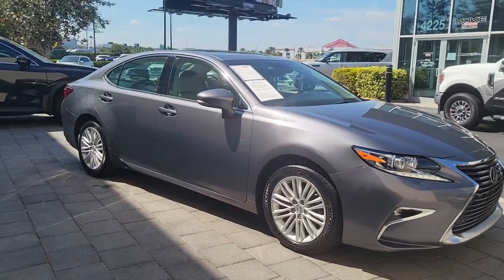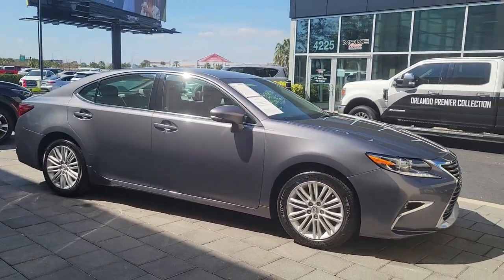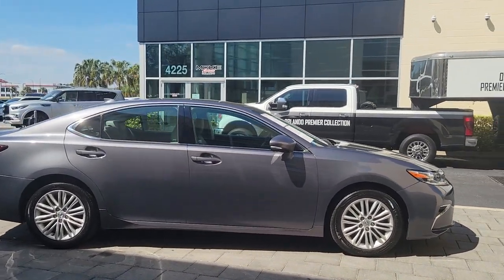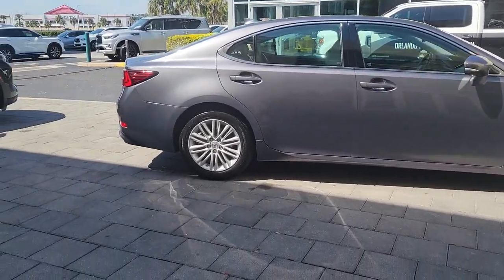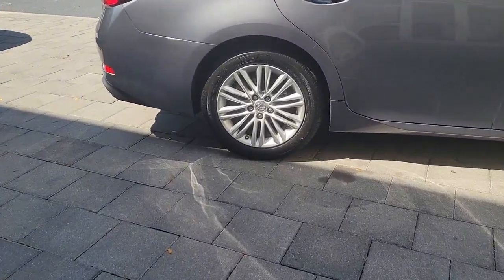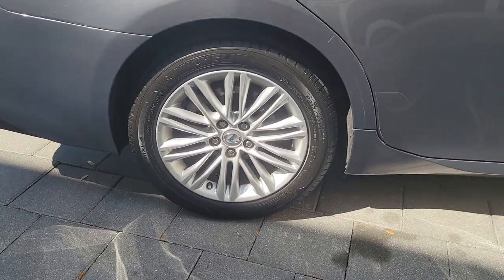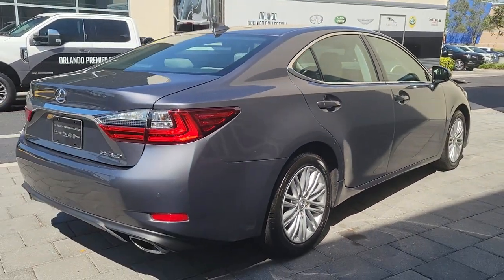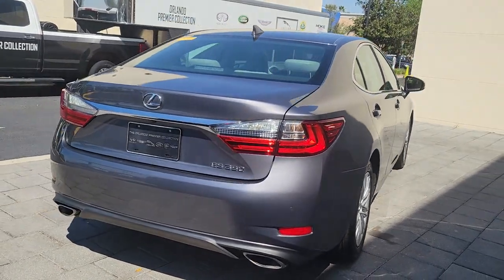2016 Lexus ES_350 Orlando, Winter park, Clermont, Merritt Island, Tampa, FL U014286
Used 2016 Lexus ES_350 4dr Sdn available in Orlando, Florida at Orlando Infiniti

Orlando Infiniti
4237 Millenia Blvd

Clean LOW MILES - 64227! FUEL EFFICIENT 31 MPG Hwy/21 MPG City! PRICED TO MOVE $2000 below Kelley Blue Book! Heated Seats Sunroof Navigation Dual Zone A/C Keyless Start CD Player Alloy Wheels NAVIGATION SYSTEM PACKAGE AND MORE!SILVER PLUSSilver Plus vehicles are offered as pre-reconditioned or as-is. Many Silver Plus vehicles have the balance of the manufacturers warranty remaining and are eligible for the extended protection plans. Silver Plus vehicles come with a comprehensive CARFAX report. Silver Plus vehicles qualify for competitive financing and can help alleviate negative equity. All Vehicles are detailed at delivery. 3-Day/300 Mile Vehicle Exchange or Return Program*: See Program Information page for details.KEY FEATURES INCLUDECD Player Keyless Start Dual Zone A/C.OPTION PACKAGESNAVIGATION SYSTEM PACKAGE EMVN advanced voice command casual-language voice recognition system Bluetooth hands free phone and automatic phonebook download capabilities Bluetooth streaming audio HD Radio w/iTunes tagging (complimentary traffic and weather) remote touch navigation controller w/side enter buttons MP3/WMA dual USB/iPod audio input plugs and Lexus Insider Lexus Enform App Suite destination search Yelp iHeartRadioVISIT US TODAYAnother great DEAL on a 2016 Lexus ES 350 from the Orlando Premier Collection featuring Aston Martin Orlando LOTUS Orlando Orlando INFINITI & MOKE America Orlando. The Orlando Premier Collection dealerships have consistently ranked amongst the TOP dealers in the country in both sales volume and overall customer satisfaction. Stop by our luxurious showrooms conveniently located one setting adjacent to the Mall at Millenia.Pricing analysis performed on 2/27/2023. Horsepower calculations based on trim engine configuration. Fuel economy calculations based on original manufacturer data for trim engine configuration. Please confirm the accuracy of the included equipment by calling us prior to purchase.